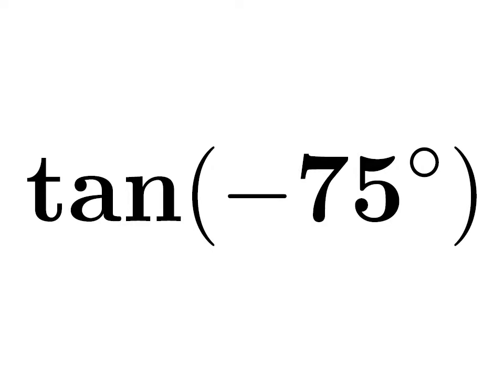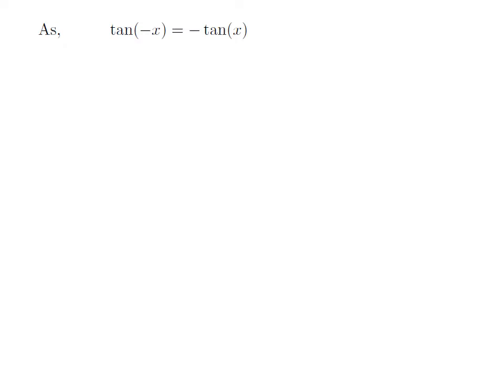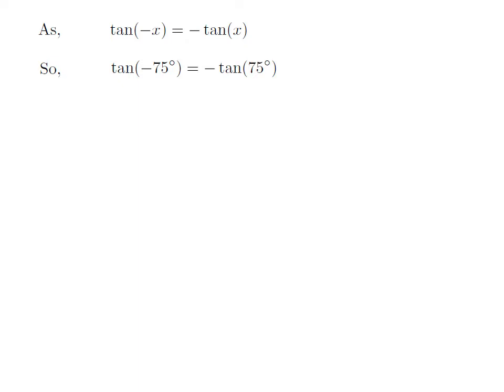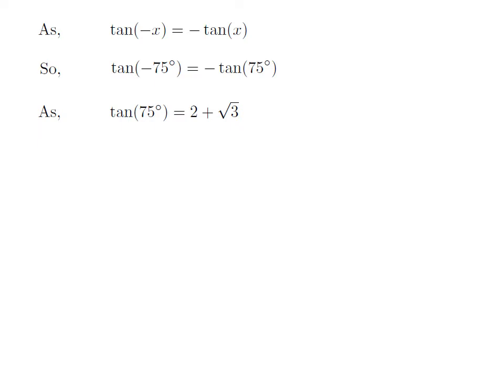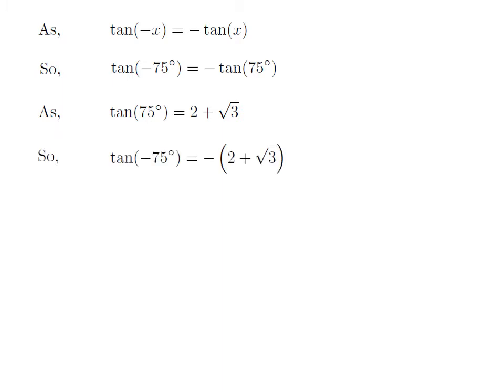tan(-75) | tangent of -75 degree | tan(-5pi/12)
In this video, we learn to find the value of tan(-75). Here I have applied tan(-x) = -tan(x) identity to find the value of tangent of -75 degree. The URL address of the video explaining step by step ‘How to prove the identity tan(-x) = -tan(x)?’ is given below.

Also “how to find the value of tan(75)?” has been explained in the following video

Other to5pics of the video are:
What is the value of tan(-5pi/12)?
How to find the value of tan(-5pi/12)?
Value of tangent of -5pi/12
What is the value of tangent of -5pi/12?
How to find the value of tangent of -5pi/12?